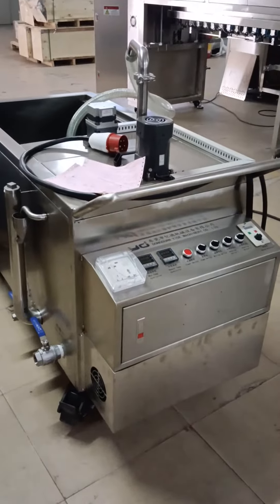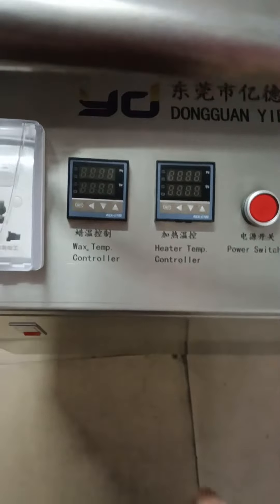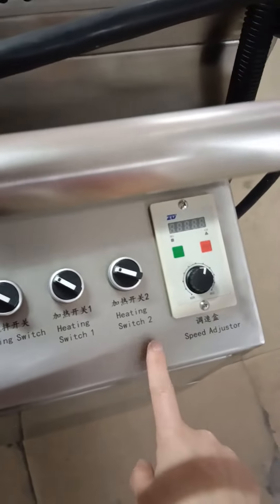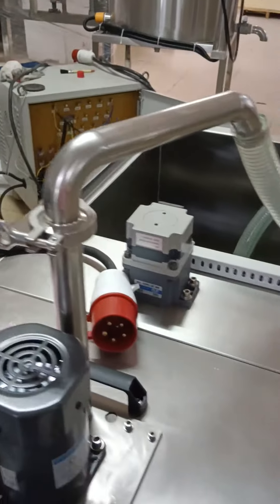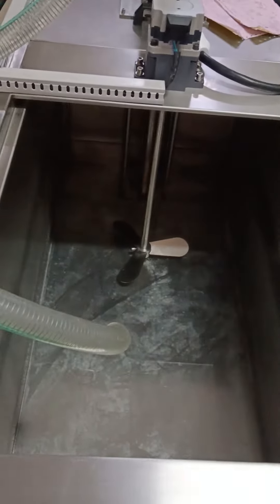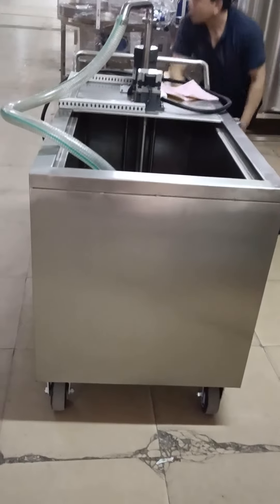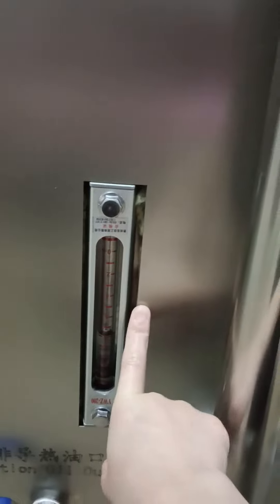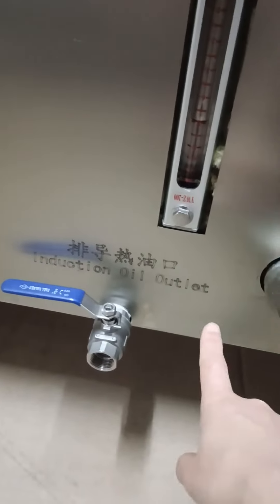200L wax melting tank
200L square shape wax melting tank ready to ship India.

All of our equipment are made of food grade stainless steel 304,anti corrosion,anti rust and stand high temperature resistance.

Full range of candle equipment that can be choosed,not only semi automatic type,but also fully automatic type.
All the machines are updated in details,to be more flexible and more stability.